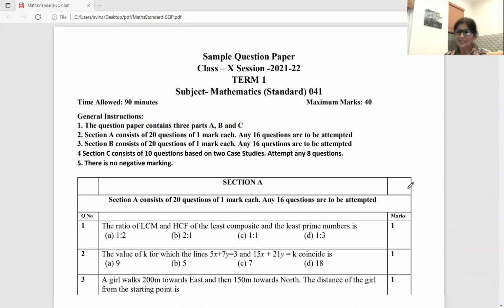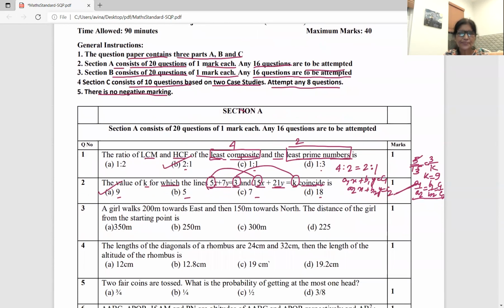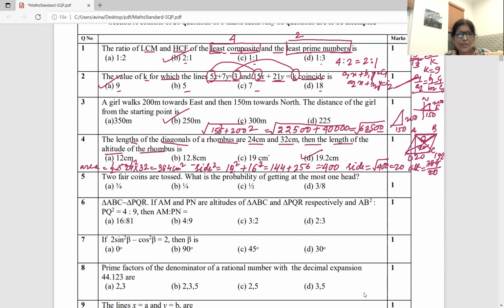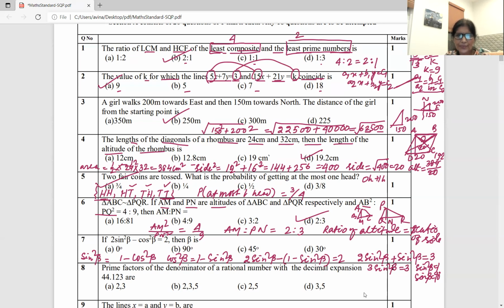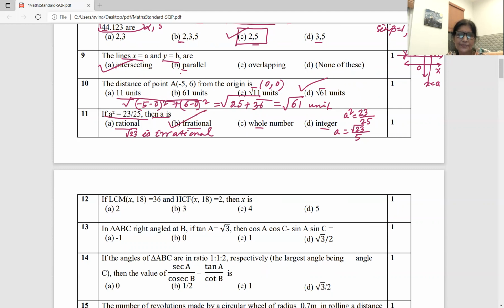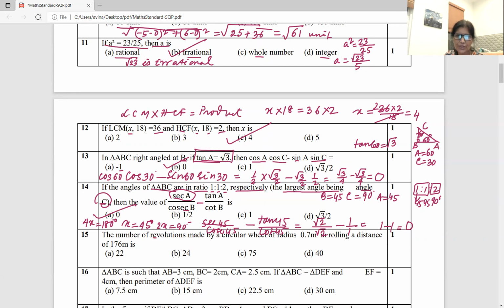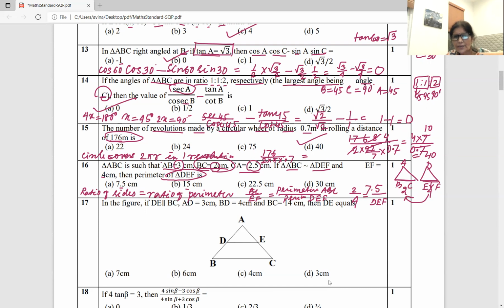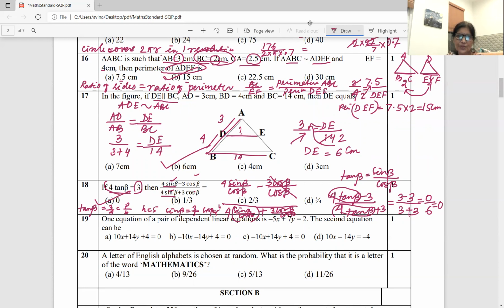CBSE SAMPLE PAPER MATHES SOLUTIONS | STANDARD | CLASS 10 | 2021-22 | TIPS AND TRICKS WITH FORMULA